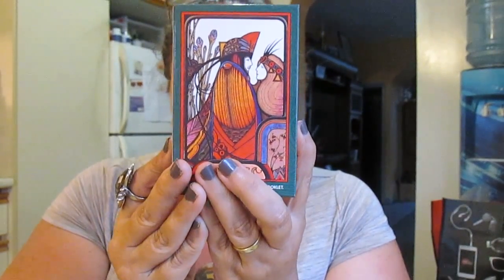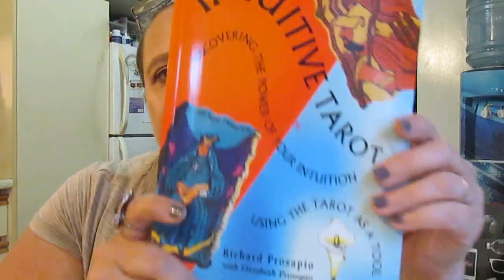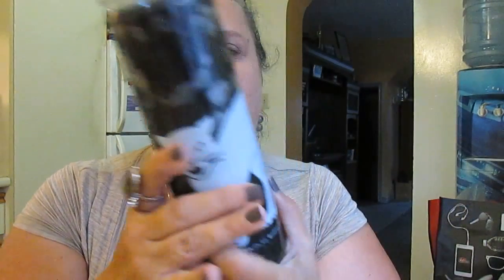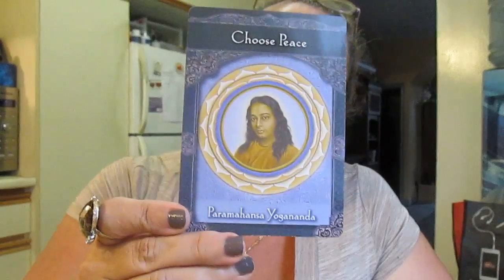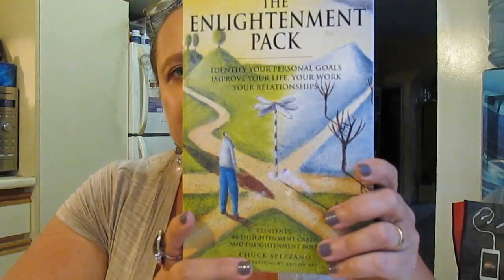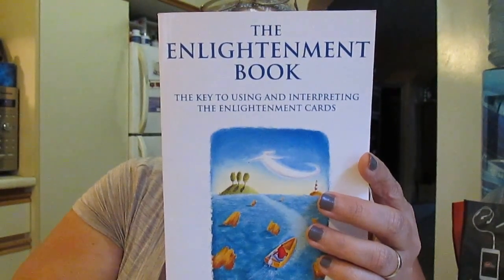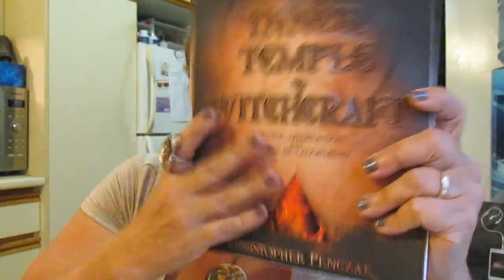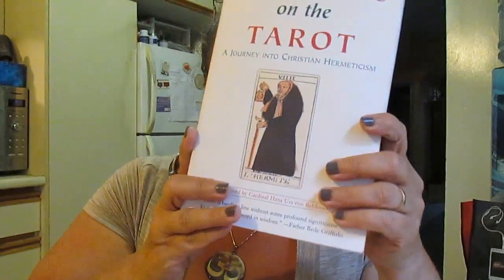HAUL! -- Tarot, Oracle, Candles, Books ... & Something Super Cool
Hauling a lot of great things I have acquired lately. Hope you enjoy!

1373 Bathurst Street, Toronto

The Rock Store:
602 Markham Street, Toronto